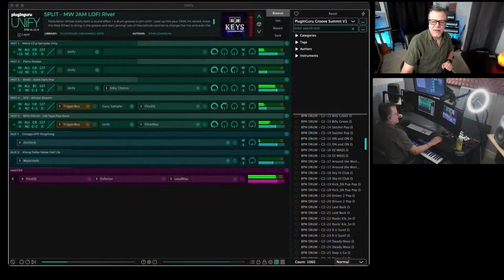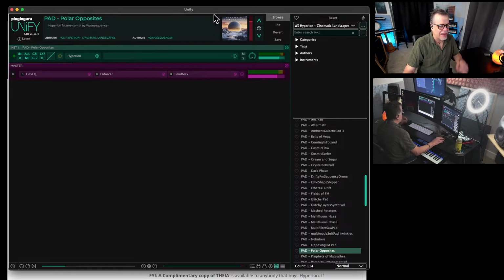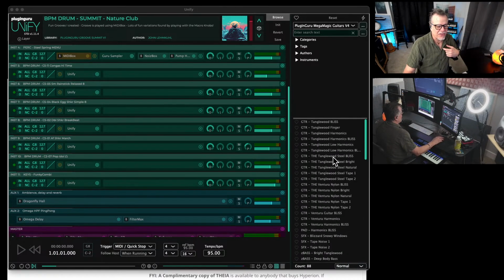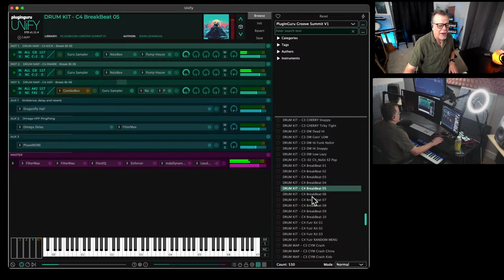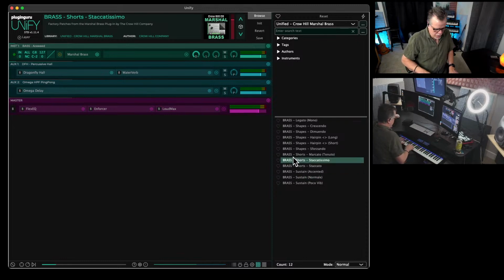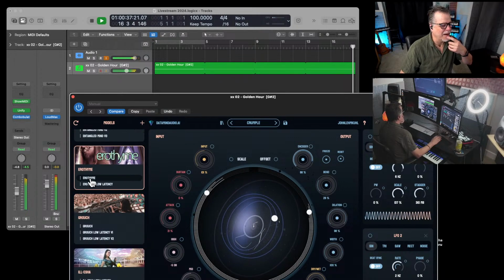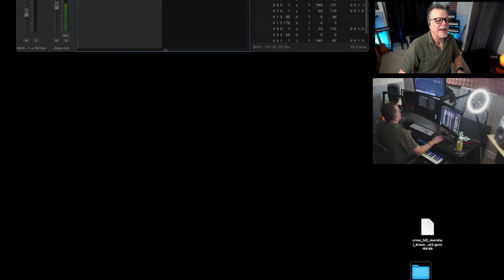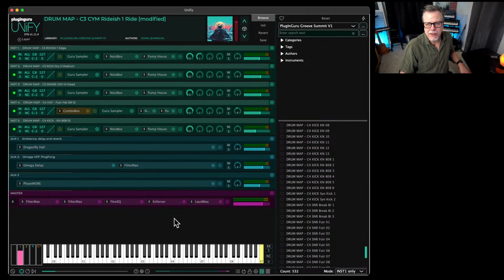#499 03/01/25 - Sneak Peek #2 of Groove Summit / A.I. Plug-Ins that are cool? / Marshal Brass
Moonflower Tapes by Modern Cinema / Bob Dede's was released last week and many of you are raving about it to us - more info on this 166 Patch library found here:

Get the 2 BONUS PATCHES including the one I made at the start of the Livestream HERE:

The FilterVerse SYNTH library for Unify:
New UNIFY Library that's FREE - you MUST own PolyVerse's FilterVerse audio effect plug-in for this library to work. This is 35 INSANE synth patches powered almost 100% by FilterVerse. Created by Infected Mushroom's Erez Eisen, this library has 35 Patches using FilterVerse as the SYNTH which is something easily accomplished in Unify because we send MIDI Data thru the Insert Effects.

We now sell Hyperion and Theia! Since I partnered with Paul Carter / Wavesequencer, we have worked out a selling agreement where I'm selling Hyperion and Theia at the PlugInGuru.com website!

Finally, GForce have released BASS STATION - a new bass centric plug-in modeled after the Novation Bass Station with some very nice sonic enhancements that make it even better than the original.

Unify Logos on Shirts coming soon!

NEW PLUGINGURU Livestream BONUS LIbrary called "PlugInGuru zLivestream Bonus" with 2 patches including Piano Rain Symphony:

We are bringing all Unify sales under just the PlugInGuru website.

Latest Version of Unify:

Unify for Mac now updated to 1.11.4 for both Mac and PC platforms

Cutting Edge Behemoth - Biggest Sounds Skippy has ever put into single samples!

INFORMATION ABOUT UNIFY or to see our 85+ Unified Libraries can be found in the middle of the Main Unify Plug-in